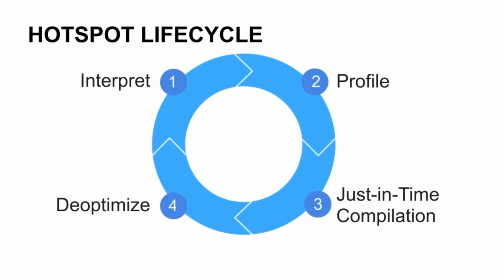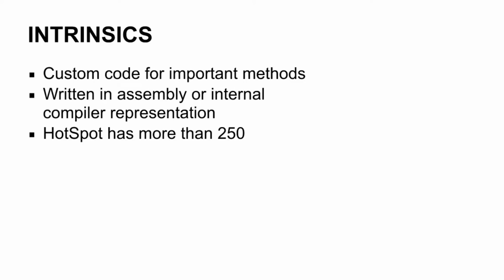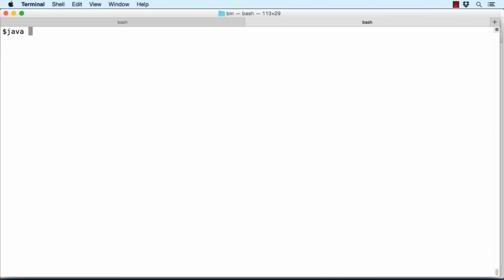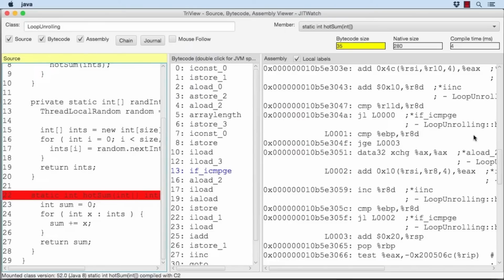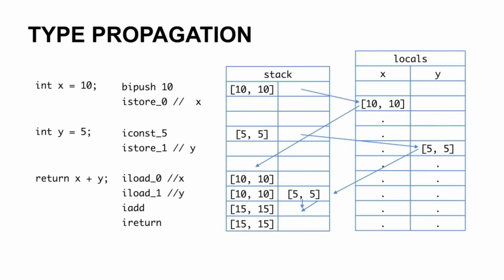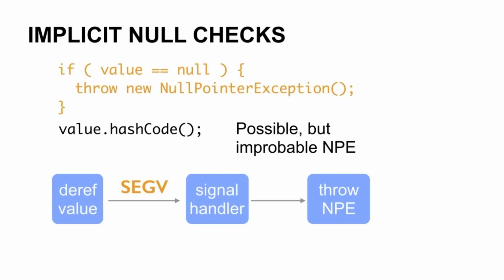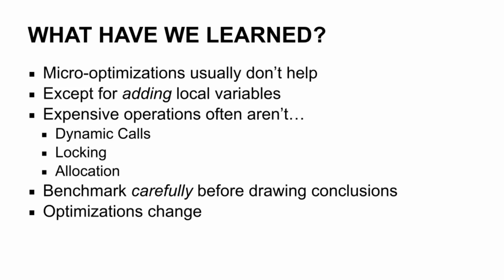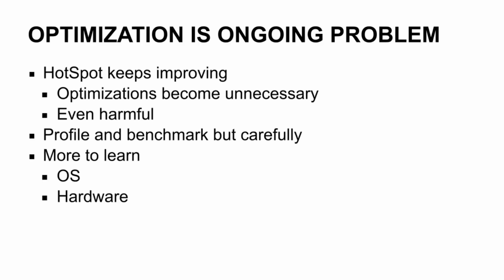Java Optimizing Tutorial - Java Complete Course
🚨 URGENT NOTICE: THIS CHANNEL IS BEING DELETED SOON! But Don't Worry🚨
We are moving our content! Watch this full course for FREE on our brand new channel.